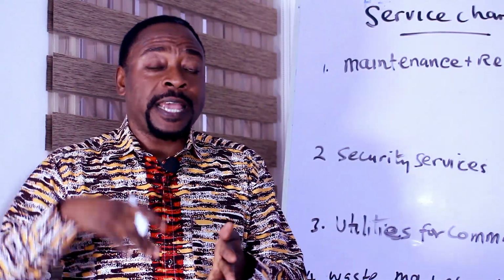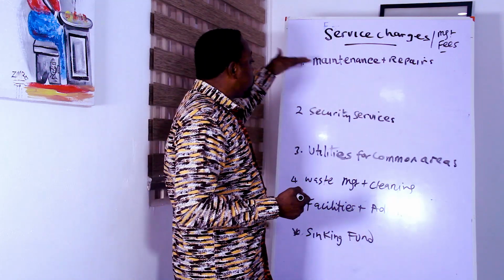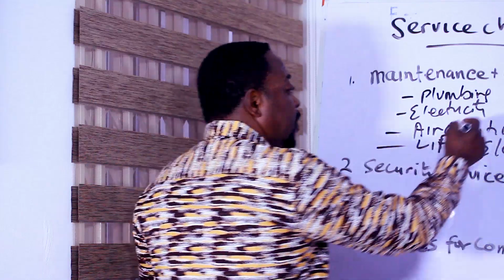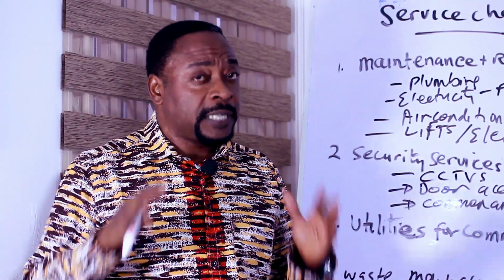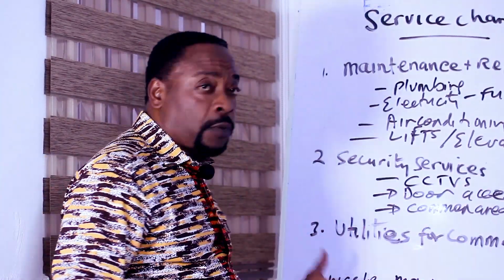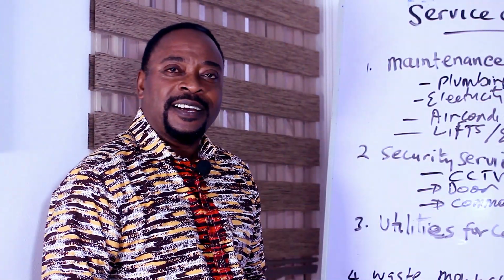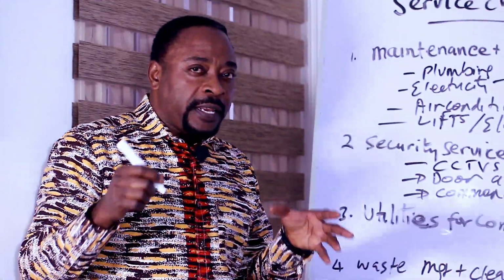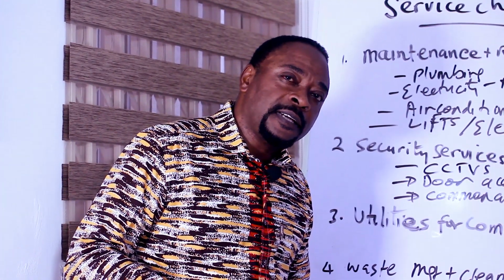Invest in Apartment or House?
💢 BEWARE OF SERVICE CHARGES: A Detailed Breakdown 👇

⏩ Service charges are recurring fees that tenants, homeowners, or businesses must pay for the maintenance and management of shared spaces and services. While these charges are necessary, they can sometimes be unclear, excessive, or include hidden costs. Understanding the key components of service charges helps ensure fairness and transparency. Below is a detailed discussion of the major service charge elements:

1️⃣ Maintenance & Repairs

💥 What It Covers:
✅ Routine maintenance for elevators, plumbing, electrical systems, and other common infrastructure.
✅ Emergency repairs to fix leaks, structural issues, or faulty equipment.
✅ Painting, plastering, and upkeep of exteriors and common interiors.

2️⃣ Security Services

💥 What It Covers:
✅ Salary and benefits for security personnel.
✅ Installation and maintenance of CCTV cameras, intercoms, and alarm systems.
✅ Access control systems such as gates, biometric entry, and visitor logs.

3️⃣ Utilities for Common Areas

💥 What It Covers:
✅ Electricity for corridors, parking lots, and other shared spaces.
✅ Water supply for landscaping, fountains, and communal restrooms.
✅ Gas connections (if applicable) for shared facilities like central heating systems.

4️⃣ Waste Management & Cleaning

💥 What It Covers:
✅ Regular garbage collection and disposal.
✅ Sweeping, mopping, and deep cleaning of corridors, parking areas, and stairwells.
✅ Pest control and sanitation measures.

5️⃣ Facilities & Amenities

💥 What It Covers:
✅ Maintenance of gyms, swimming pools, parks, and playgrounds.
✅Function halls, community centers, and clubhouses.
✅Concierge services or shared workspaces.

6️⃣ Sinking Fund

💥What It Covers:
✅ A reserve fund for major repairs, such as roof replacements, repaving roads, or upgrading old systems.
✅ Emergency funding for unforeseen expenses like structural damages or regulatory upgrades.

💬 Final Thoughts: How to Protect Yourself from Unfair Service Charges

✔ Request a Detailed Breakdown: Always ask for a transparent cost sheet before making payments.
✔ Compare Market Rates: Check if the charges align with similar properties in the area.
✔ Demand Accountability: If a service isn’t provided as promised, question it.
✔ Attend Association Meetings: Engage in decision-making to ensure fair pricing.
✔ Report Unfair Practices: If you suspect overcharging, bring it up with local regulatory bodies or legal advisors.

⏩ By staying informed, you can avoid unnecessary expenses and ensure that service charges remain fair and justified. 🚨